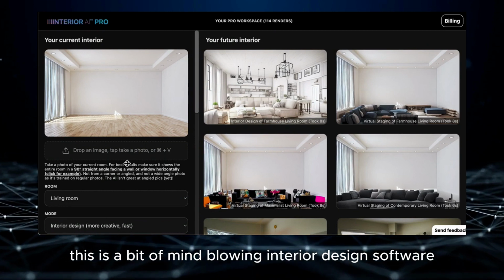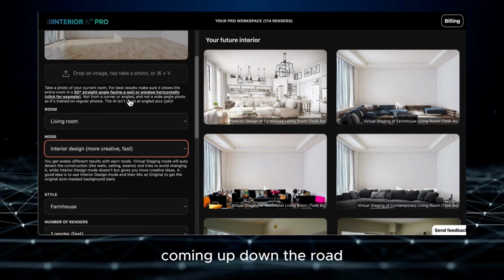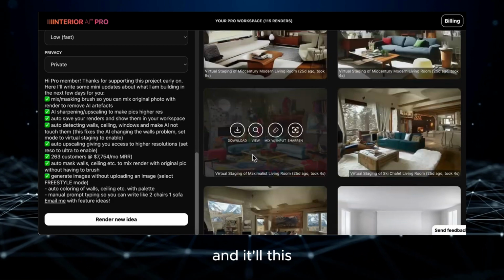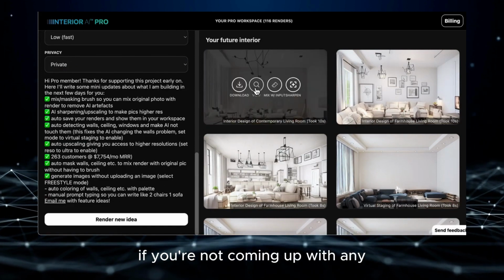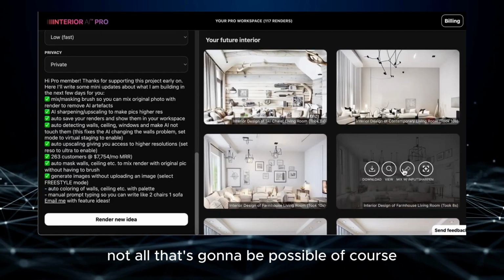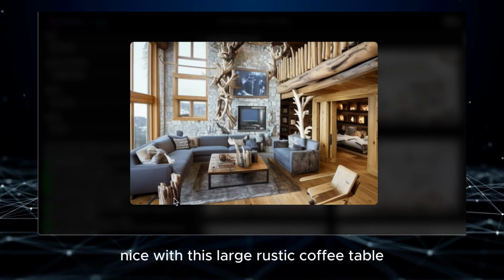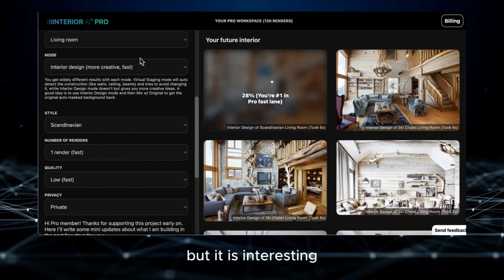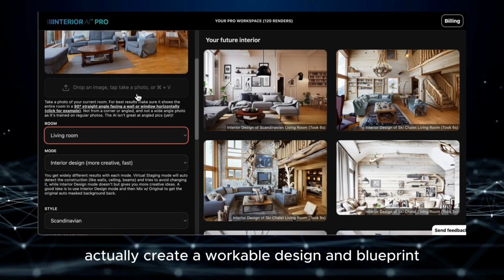Reviewing the Interior AI Design Software: Transform Rooms in Seconds!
Introduces the Interior AI Design Software - a revolutionary tool that transforms any room in mere seconds. Whether you're starting with a blank space or a room full of furniture, this AI-powered software presents a myriad of design concepts in styles ranging from tropical to farmhouse. Although not a substitute for professional interior designers, the software offers valuable starting ideas for anyone looking to refurbish their living space. Dive deep into the pro version's capabilities and explore its potential as John takes us on a design journey. InteriorDesignAI RoomRevamp."